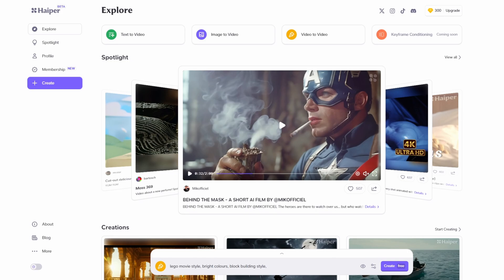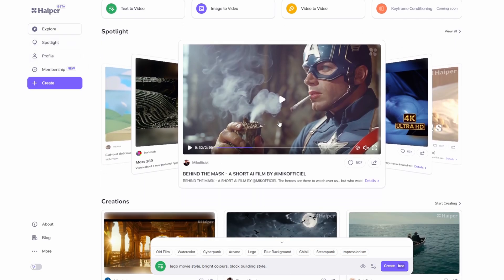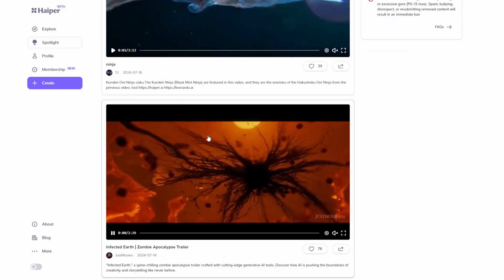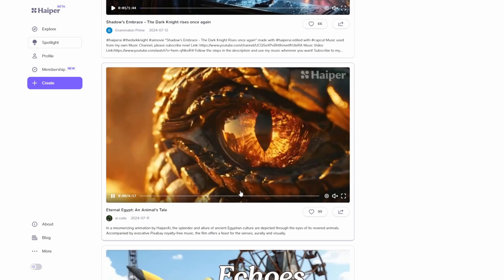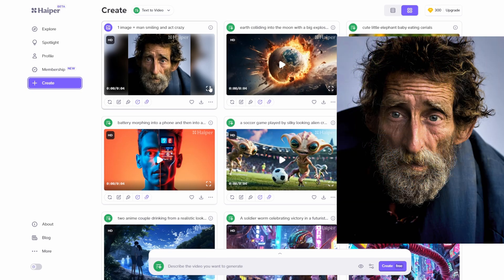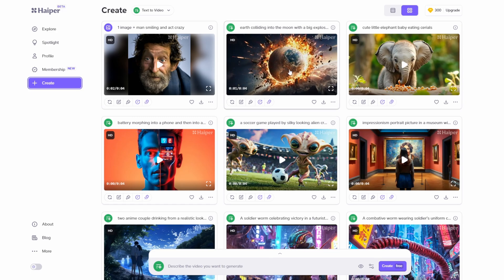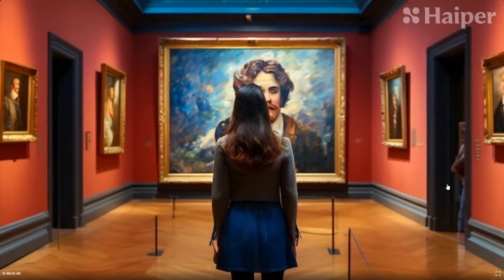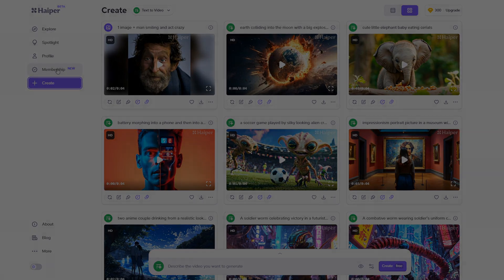Haiper AI: FREE Text-to-Video / Image-to-Video / Video-to-Video (Paid Also Available)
Taking a look at Haiper AI (beta), a set of generative AI tools that allow you to create videos from a text prompt, images or videos and add your own prompt  to refine the results. The quality is quite good and more tools are on the way. You can see community creations and get inspired. It takes several minutes to generate a video using AI. Try it for free (10 generation free each day).